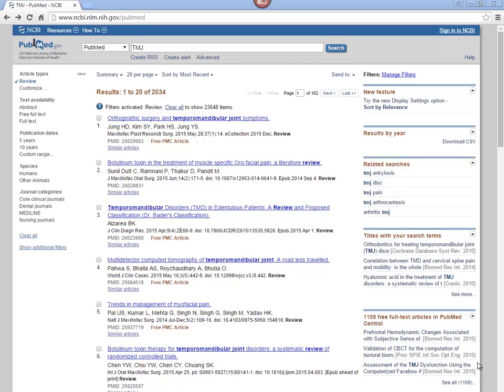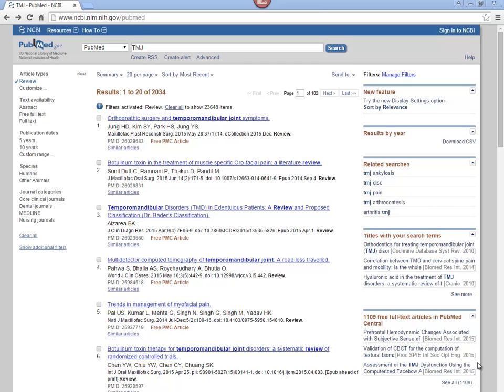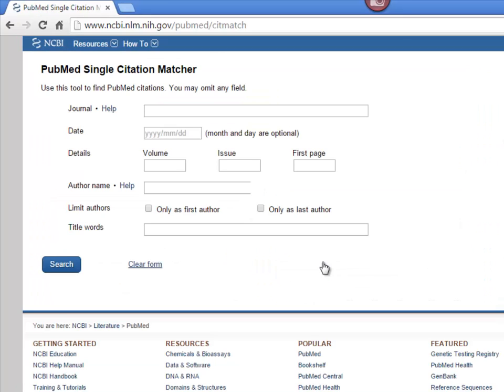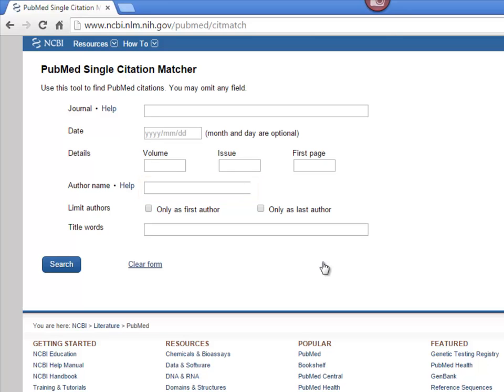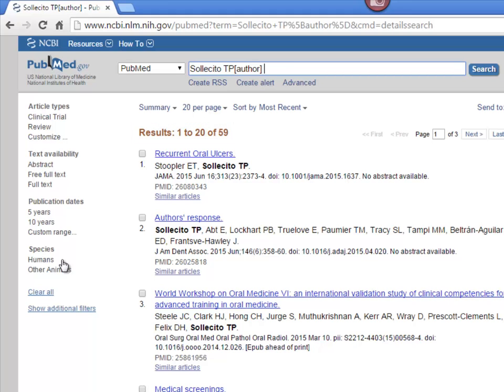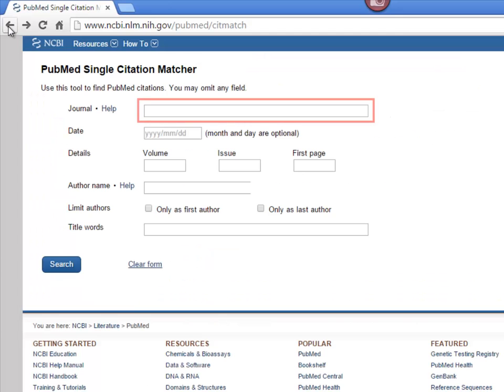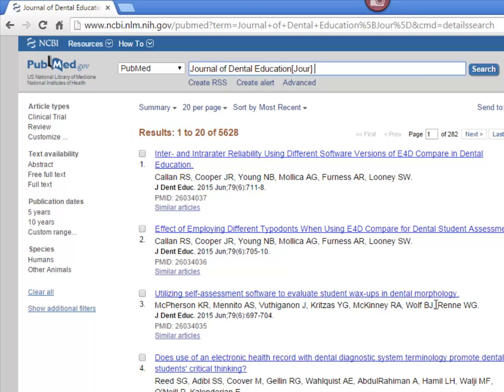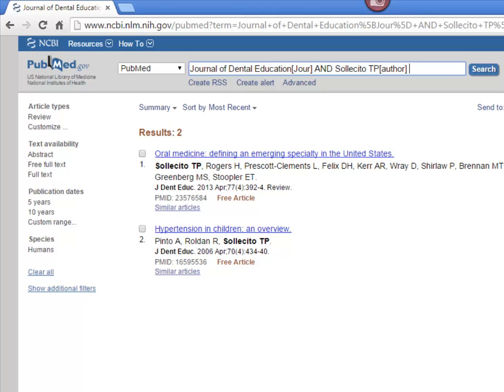Single Citation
Instructions for using the Single Citation matcher in PubMed for an audience of Dental Students.